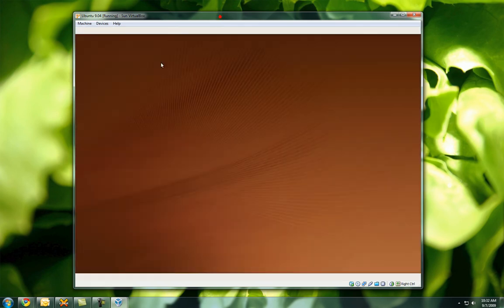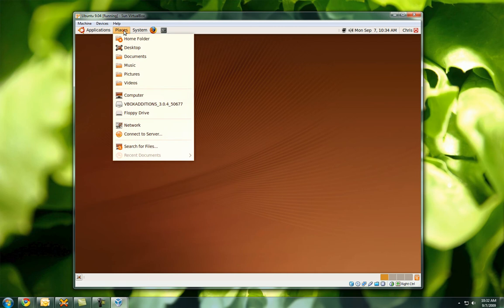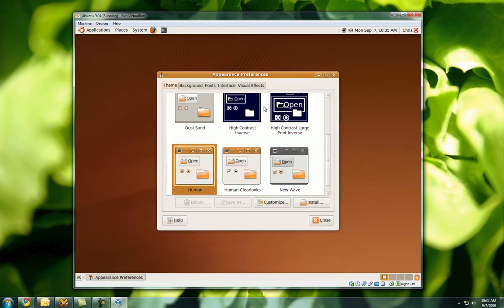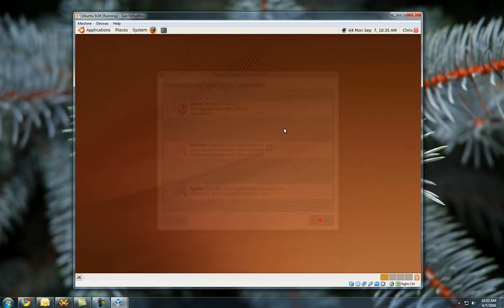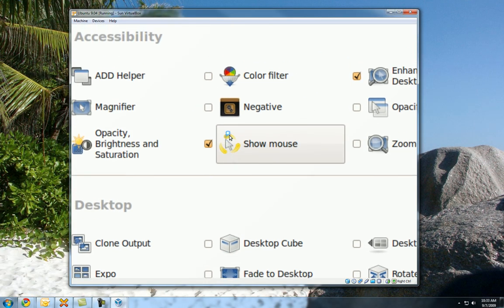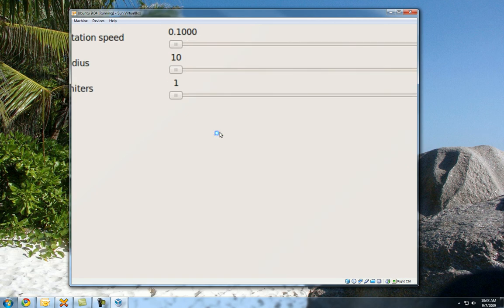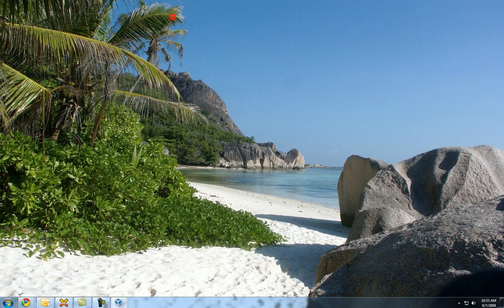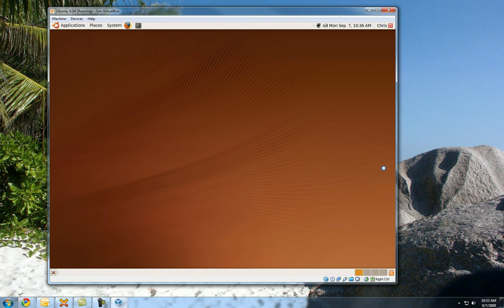VBox - Compiz Fusion - Win 7 (Host) with Ubuntu (Guest) - Linux Tips Tricks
Finally, VBox utilizing 3D Acceleration so you can use Compiz-Fusion on Ubuntu while configured as a guest!